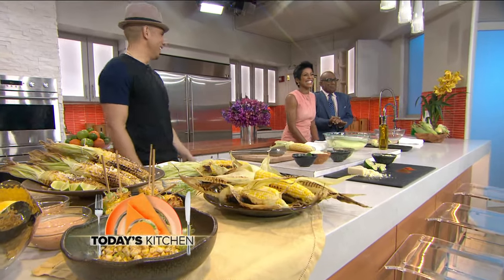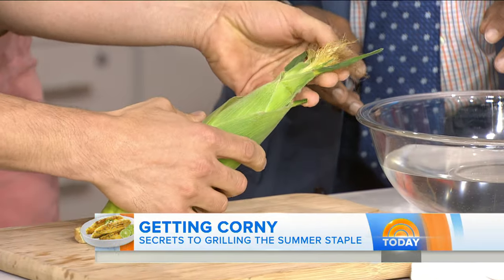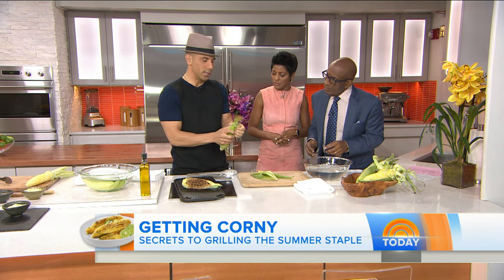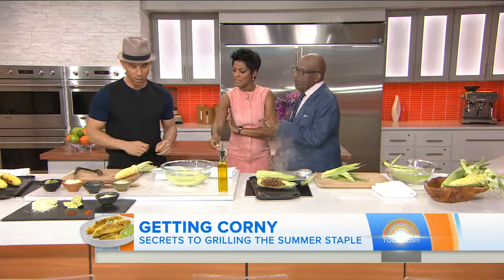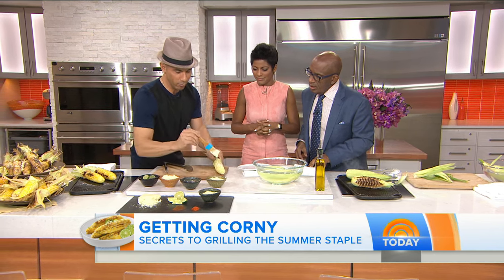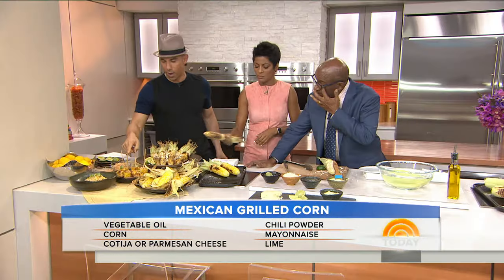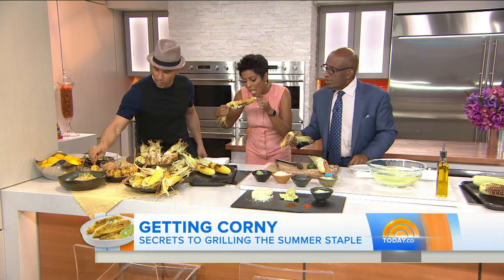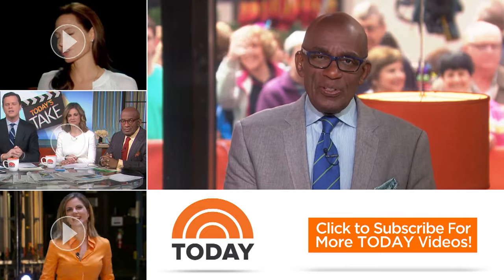The Right Ways To Cook Corn On The Grill | TODAY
Rockit Bar & Grill owner Billy Dec shows Al Roker and Tamron Hall favorite ways to grill corn on the cob along with some interesting twists like Mexican-style elote and Asian street corn.